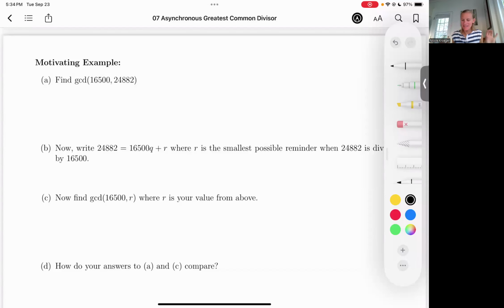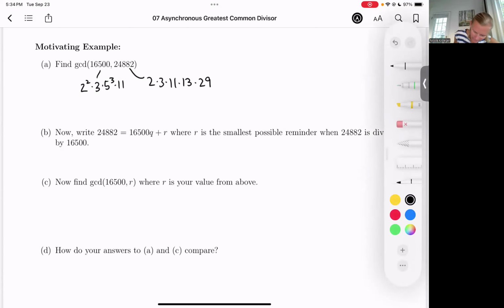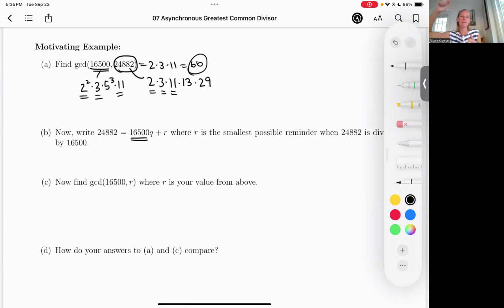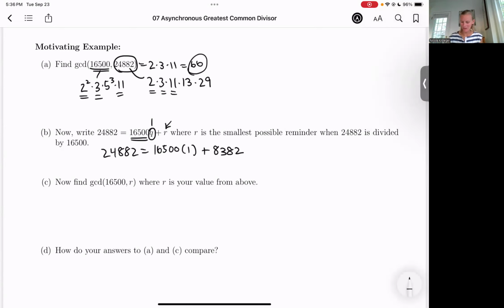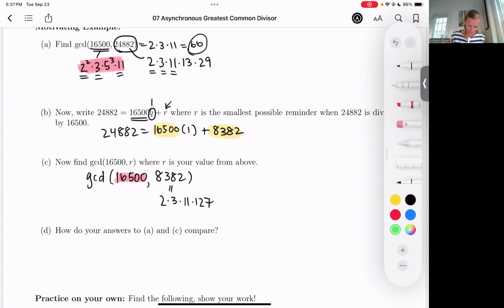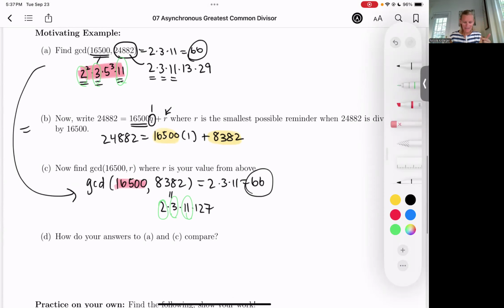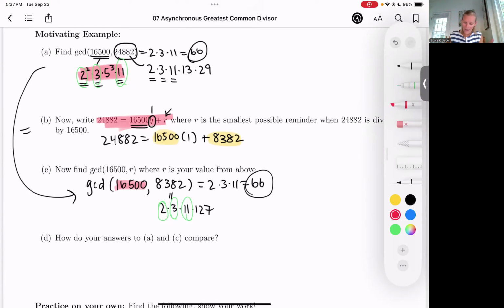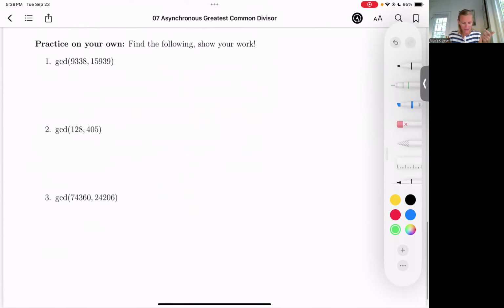07.2 Asynchronous GCD